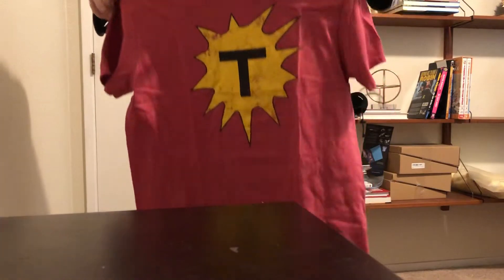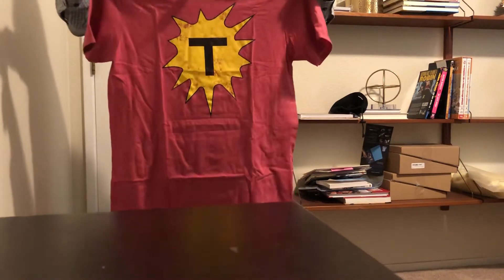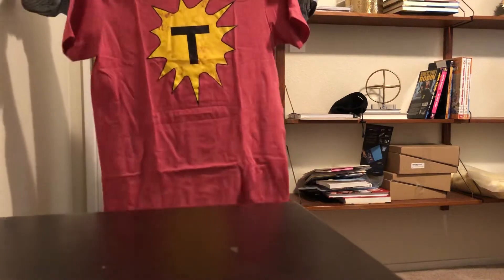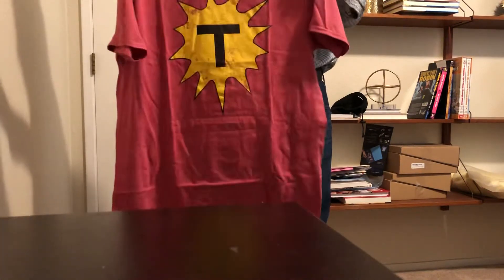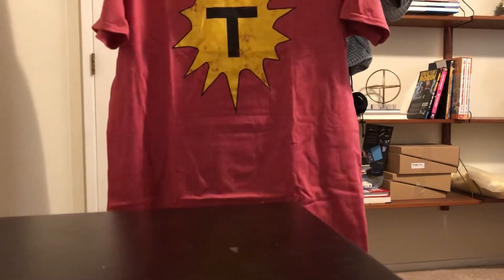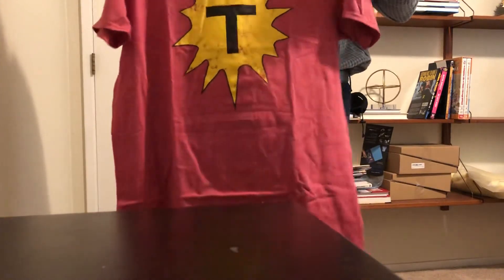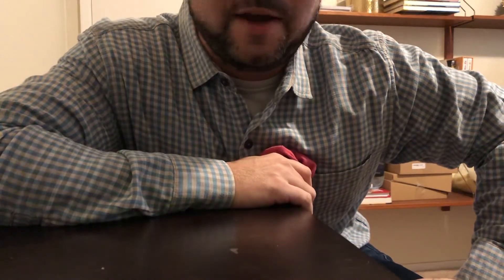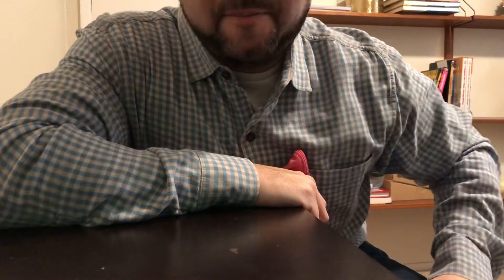A Kick Ass T-Shirt Unboxing!